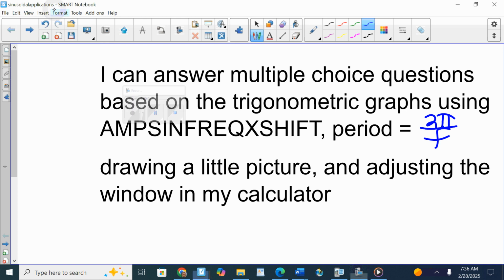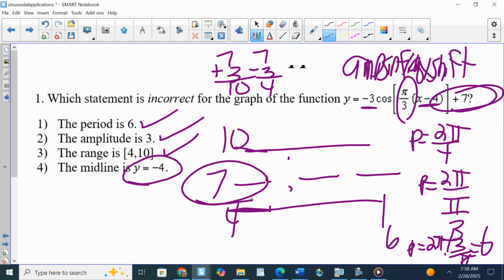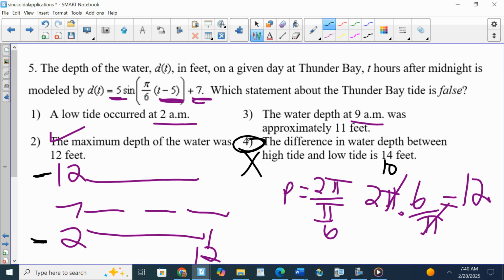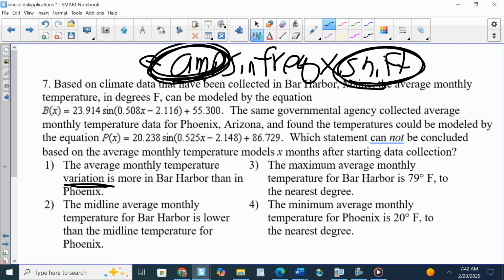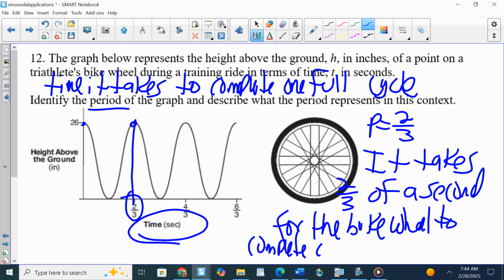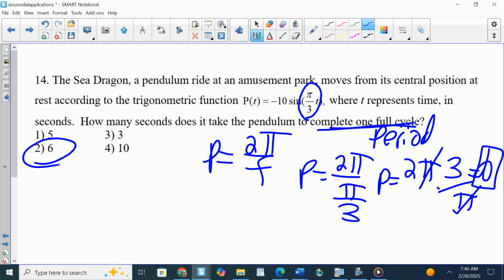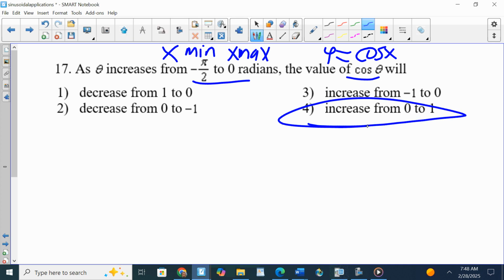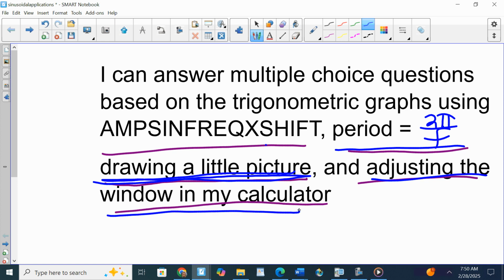Graphing Trigonometric (Sinusoidal) Functions Multiple Choice Questions